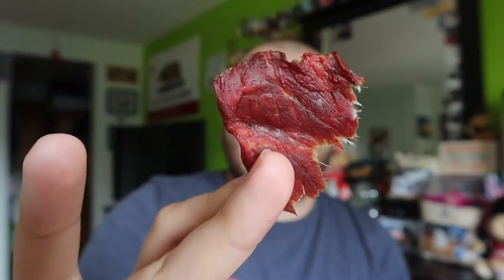JERKY TASTE TEST || BROTHER'S QUALITY MEATS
During our recent trip to Kingston, ON We had to stop in at Brother's Quality Meats! We absolutely loved the Jerky and Pepperettes we got!